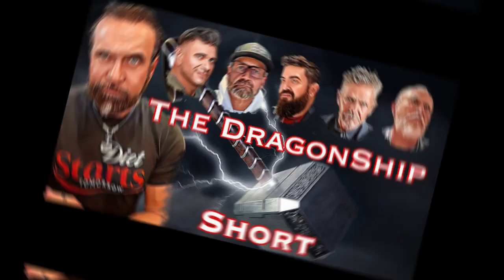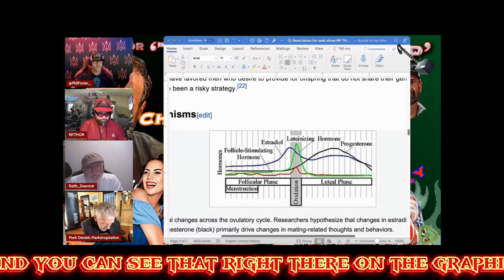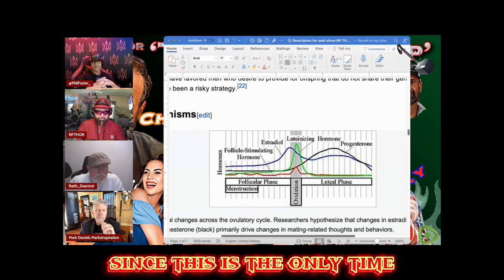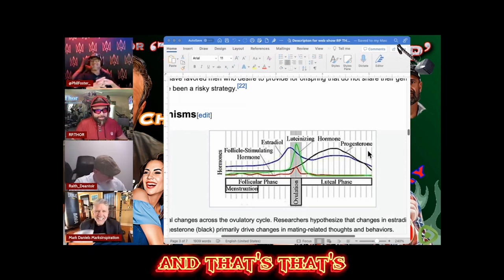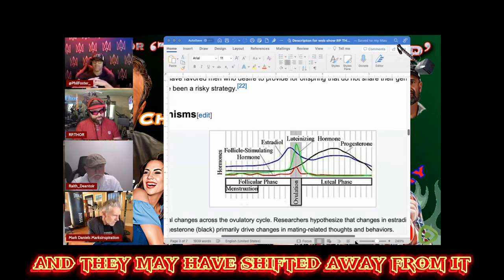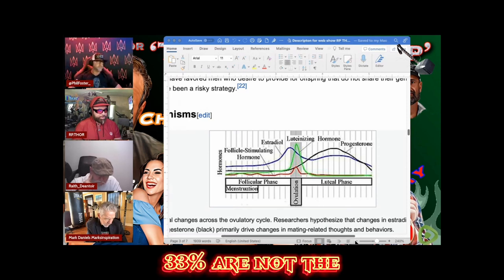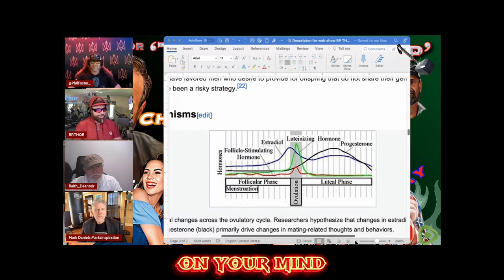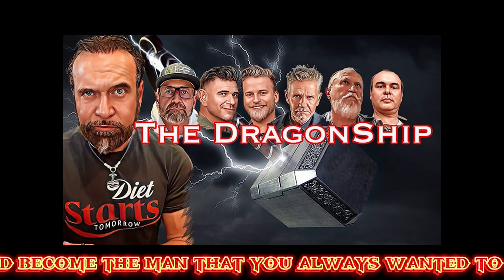Extra Pair Copulations ! What in the heck! Yep get used to it!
A Berserker Short
The DragonShip with RP Thor # Chad’s Lay and Brad’$ PAY!
Today, Women make rules for Beta Males and Break Rules for Alpha Males. Hence the age-old saying “Alpha F***$ and Beta Bucks” This has been the duality at the core of the human female mating strategy.
So, arm yourself with the experience of these successful men with real-world Impact and willing to put themselves out there for your benefit.
Climb aboard for a timely discussion on The DragonShip!
“Vikings Raise the Shield Wall”!

With; RP Thor, Phil Foster, Glenn Lawrence, Randall Johnston, Mark Daniels, Raith Deantior, Paul Bauer and Laurent.